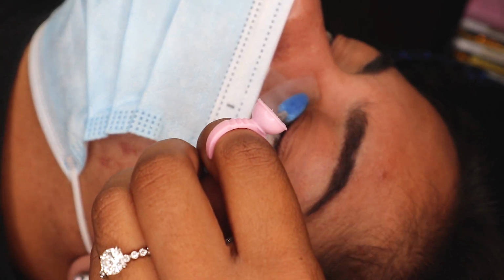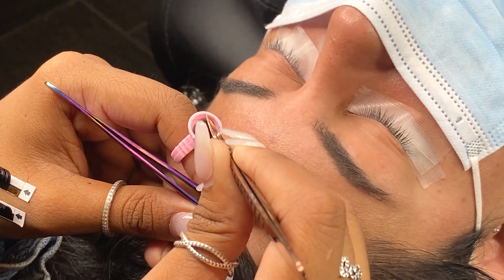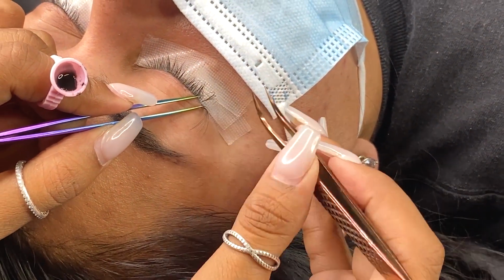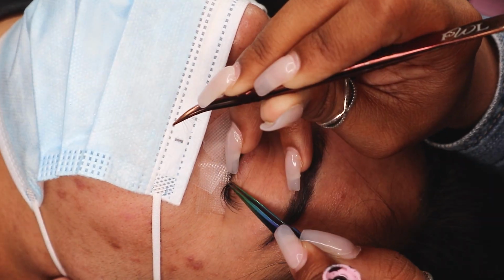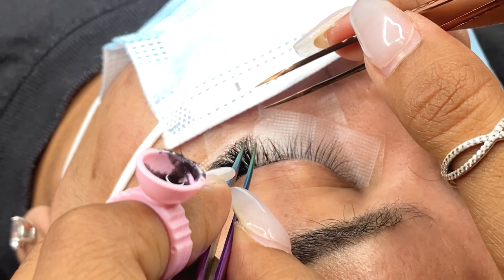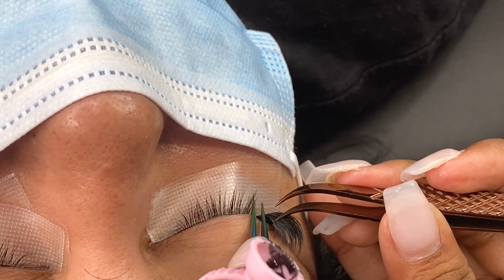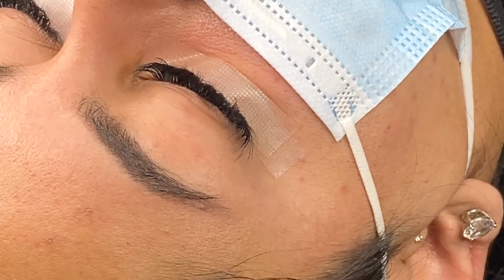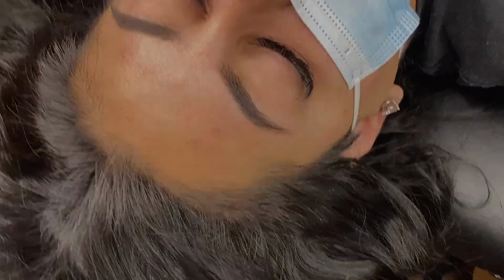Full Volume Set | LASH WITH ME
Volume Fill | Lash With Me | Eyelash Extensions

Just another lash with me for you guys!

I honestly feel like this is the best way for you guys to learn! It's so great to actually see the entire process and what a real time lash experience is like.

This one was a super cute Full volume set! I used a mix of lengths in this one from 9mm - 16mm Flowrish Rose Volumes in .05 C and D curl

Let me know if you guys liked this one and if you want more like this!

Music Featured
JR:

Lashes @EnvieLashes
Business @FlowrishLashes